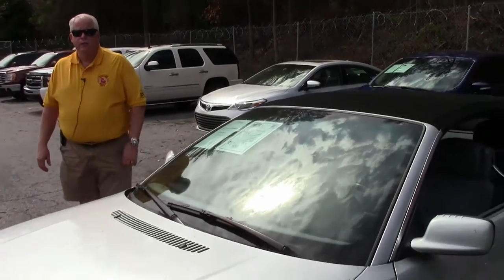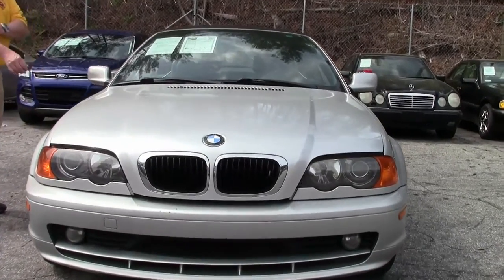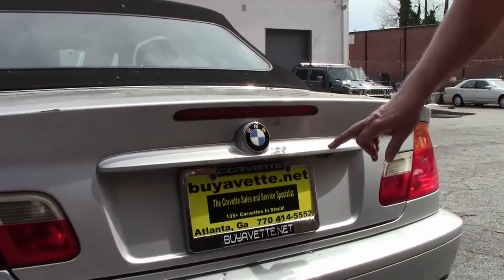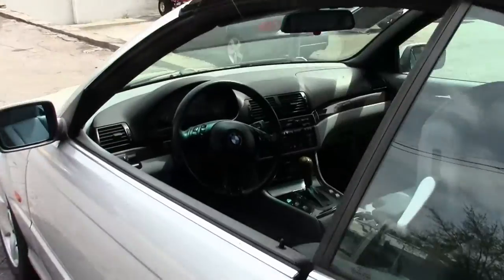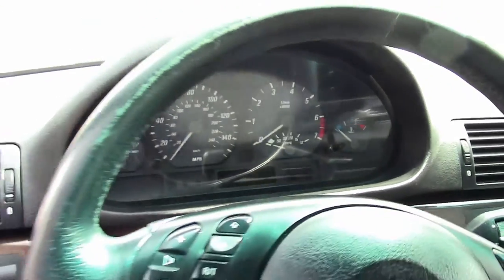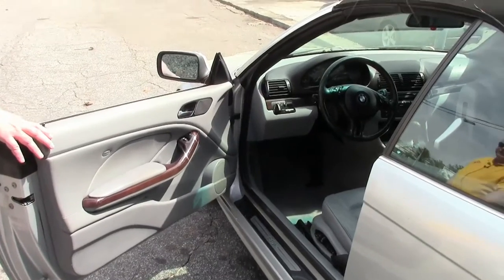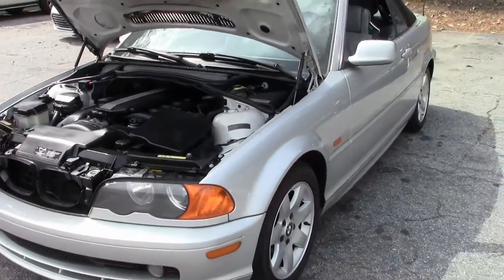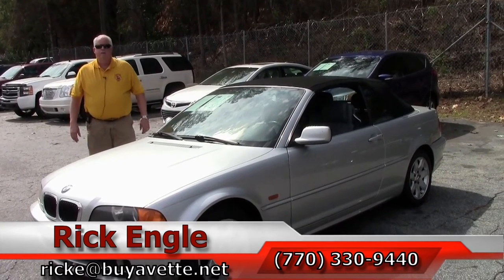2001 BMW 325Ci Convertible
2001 BMW 325Ci Convertible For Sale

Titanium Silver Metallic exterior, Gray interior. 2.5L I6 engine, automatic transmission, Convertible top. Runs good and ready to cruise. This BMW is ready to be driven anywhere. The engine runs fine and gets great gas mileage with the 2.5L I6. The transmission shifts like it should with no slipping. Exterior paint and body is in good condition with a nice shine. The interior is clean with typical wear on the driver side leather seat. The tires have many miles of life left. Some options include: fully lined soft top, tilt and tele steering wheel, cruise control, traction control, four wheel disc brakes, climate control, and many more... Call us today, this BMW won't last long! Ask to see the Carfax! 119K Miles.